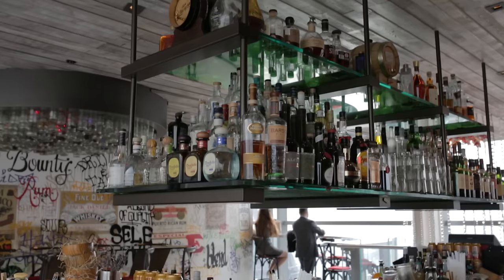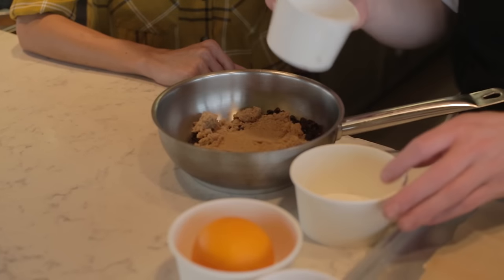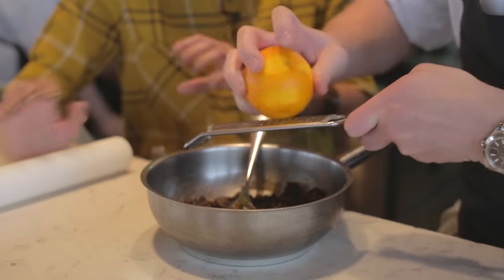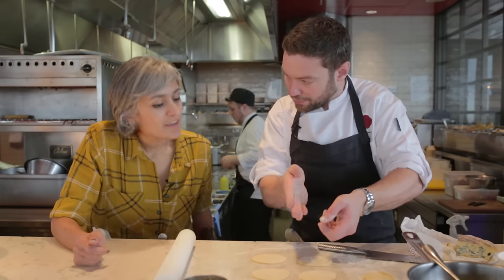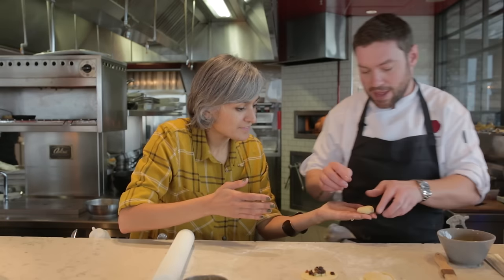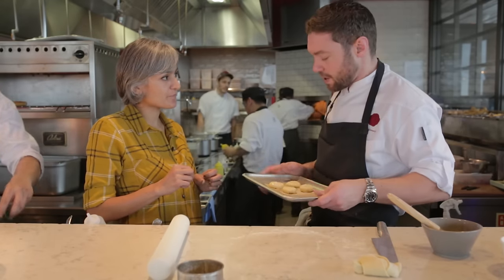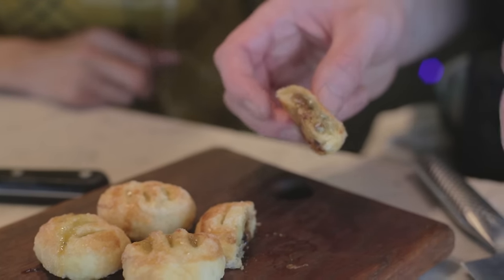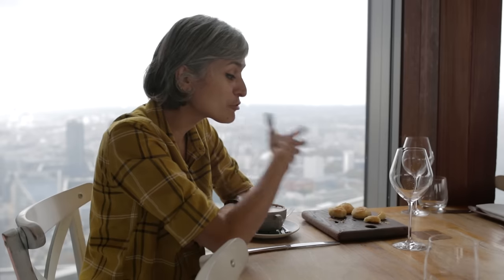Eccles cake by Dan Doherty at Duck and Waffle! - Food with Chetna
These sticky Eccles Cake made by the super talented chef Dan Doherty in the Duck and Waffle Kitchen are packed with fruit and cheese, and wrapped in extra flaky puff pastry.

These are perfect bite sized treats and great for festive baking. Try these for Christmas and New Year parties. Enjoy!

Dan Doherty: @DanDoherty_